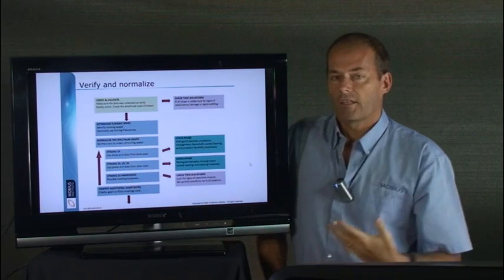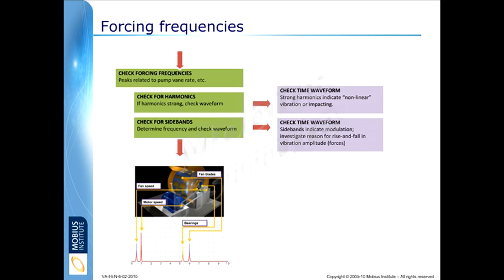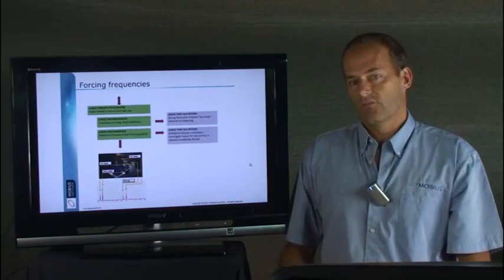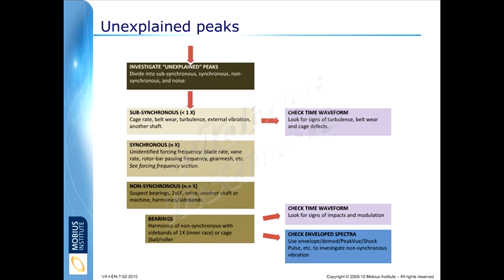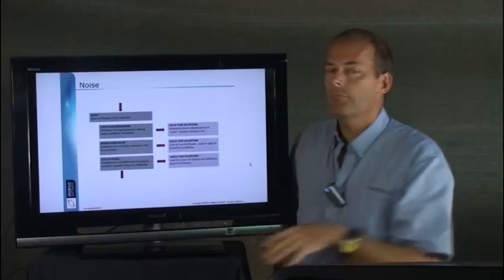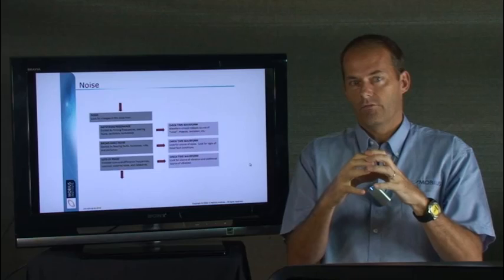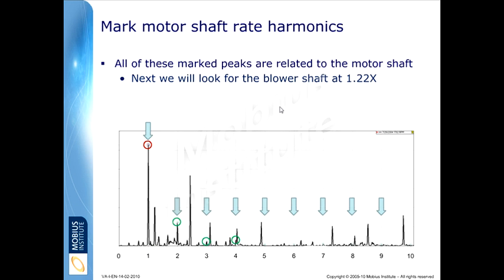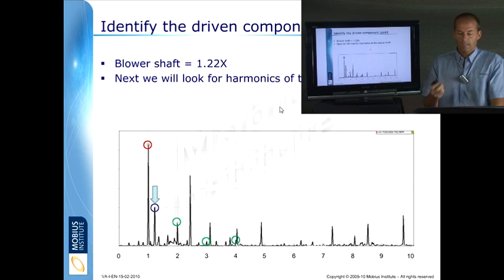Spectrum analysis process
A quick introduction to using spectrum analysis to determine if there is a fault condition, what the fault is and how severe the fault is